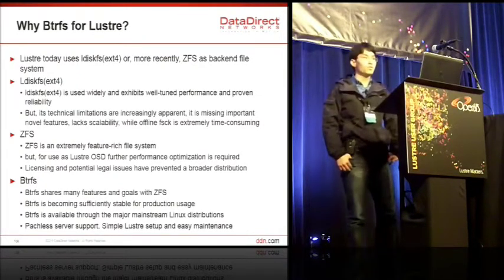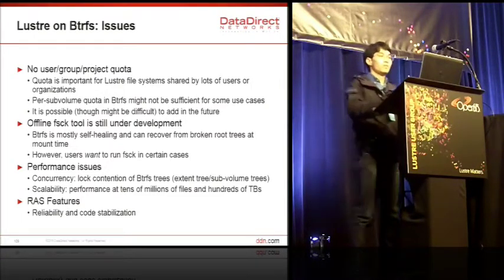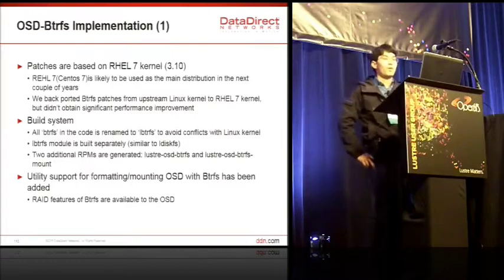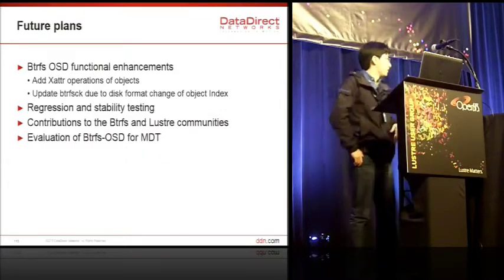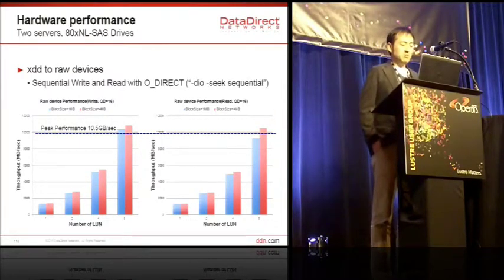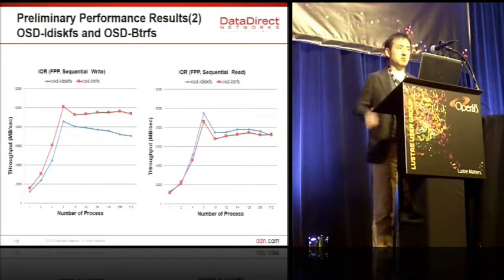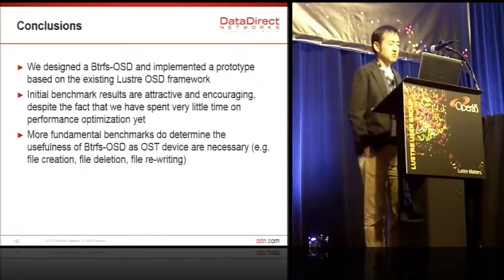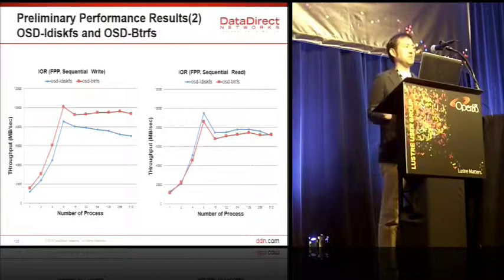OSD-Btrfs - a Novel Lustre OSD based on Btrfs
In this video from LUG 2015 in Denver, Shuichi Ihara and Li Xi from DDN present: OSD-Btrfs - a Novel Lustre OSD based on Btrfs.

"As the base file system, ldiskfs, now based on ext4, has been a crucial component of the Lustre file system, guaranteeing both high performance and stability. In Lustre 2.4, the Object Storage Device (OSD) layer has been restructured and a new OSD API, added on top of the OST/obdfilter layer, has been introduced. This change has made it relatively easy to add new backend file system and OpenZFS has recently been introduced as a new type of OSD.

We have built an novel OSD prototype, termed OSD-Btrfs, that is based on Btrfs. Similar to ZFS, Btrfs is Copy on Write (COW) style next generation Linux file system with a number of interesting features, such as snapshots, software RAID, and SSD-based caching. Btrfs has been merged into the Linux kernel tree several years ago. Today, Btrfs is already supported by major Linux distributions, notably RHEL7, SLES12 and Ubuntu, and its popularity as a base file systems is increasing. As an open source software, Btrfs offers an interesting choice as base file system for future, enterprise-grade versions of the Lustre file system

In the first part of our talk we will introduce the overall architecture and implementation of OSD-Btrfs. In a second part, we will discuss basic benchmark numbers as well as future work and the next implementation milestone."